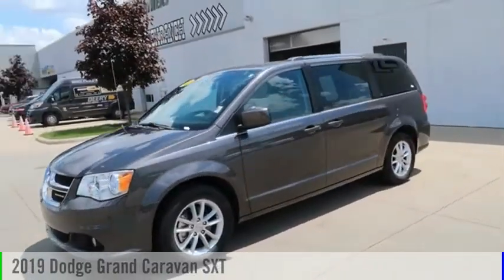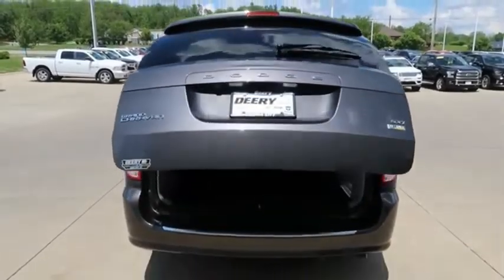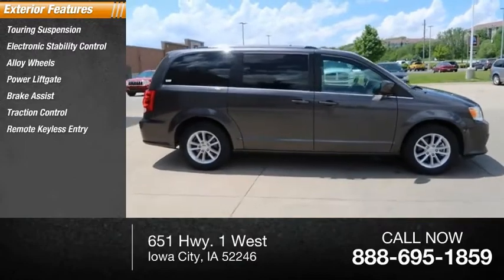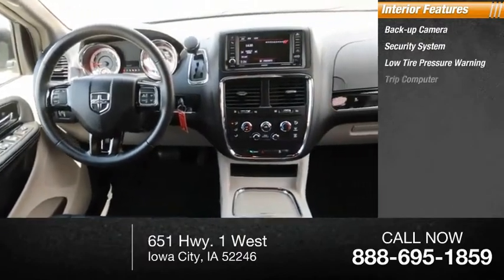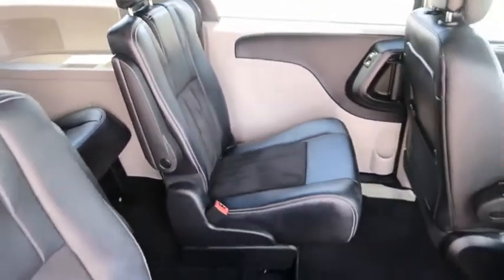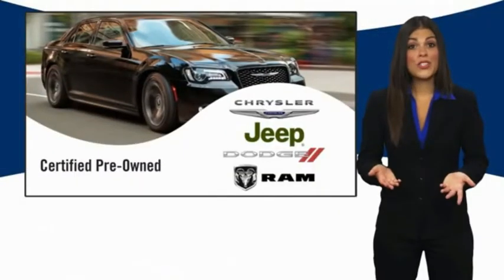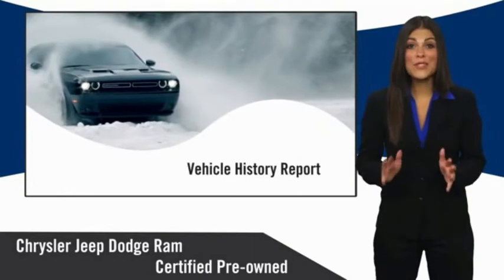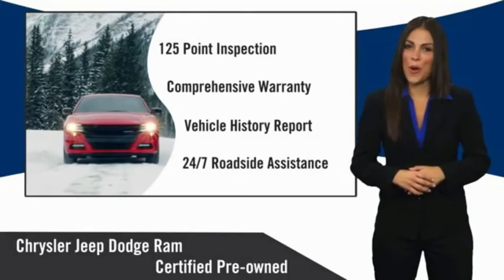2019 Dodge Grand Caravan Iowa City IA P1524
2019 Dodge Grand Caravan SXT

Deery Chrysler
651 Hwy. 1 West